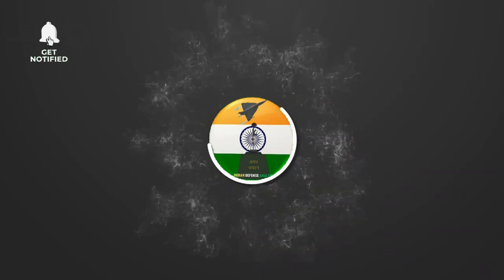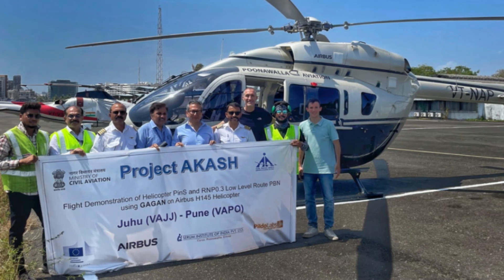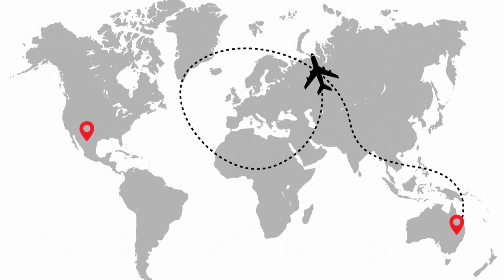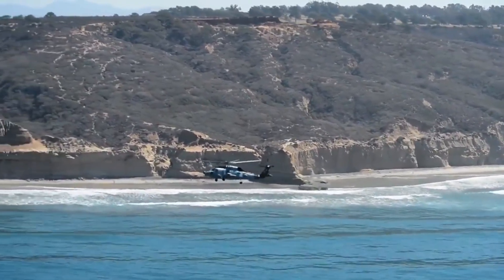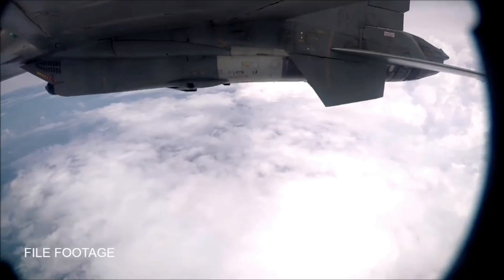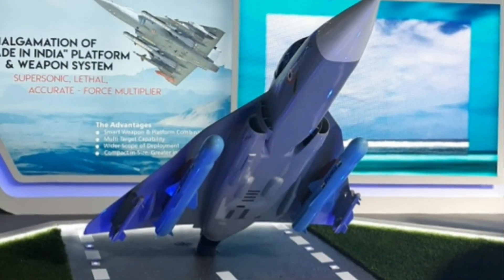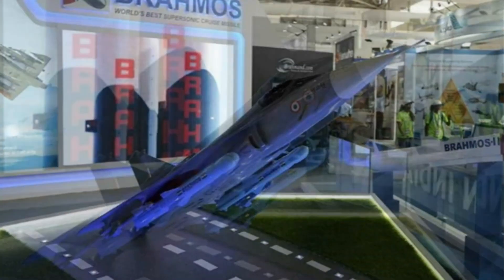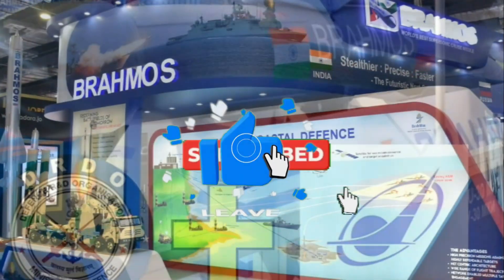Asia’s 1st navigation for helicopters using GAGAN by India | BrahMos NG – 1 year away from trial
Asia’s first performance-based navigation for helicopters

GPS Aided Geo Augmented Navigation (GAGAN) is a space-based augmentation system for providing the best possible navigational services over the Indian FIR (Flight Information Region) with the capability of expanding to neighbouring FIRs. It was jointly developed by the Indian Space Research Organisation (ISRO) and the Airports Authority of India (AAI).

On 1st June 2023, India conducted Asia’s first demonstration for Performance-Based Navigation for helicopters showcasing the cutting-edge capabilities of GAGAN. The flight demonstration of a point-in-space departure from Juhu Airport to Pune, utilising the Low-Level Route (LLR RNP0.3) with the assistance of GAGAN has been successfully validated.

The LLR RNP0.3 route refers to the Low-Level Route with a Required Navigation Performance (RNP) specification of 0.3. RNP is a navigation specification that ensures aircraft can fly precisely along a predetermined flight path with a specified level of accuracy. The RNP value represents the lateral navigation accuracy in nautical miles. The LLR RNP0.3 route indicates that helicopters flying on this route must maintain a navigation accuracy of 0.3 nautical miles, allowing for precise and reliable navigation at low altitudes. The LLR RNP0.3 route is specifically designed to support helicopter operations, providing them with a designated and optimized flight path for efficient and safe travel.

The successful validation of this technology demonstrates the commitment made during the 4th Heli-India Summit for Project AKASH, which aims to establish safe and efficient air corridors using the advanced features of GAGAN.

BrahMos NG – 1 year away from trial

The BrahMos missile is the prime conventional strike weapon of Tri-services of India. The Indian Army has deployed the BrahMos batteries in Ladakh and Arunachal Pradesh along its border with China. Indian Navy has armed all its capital warships BrahMos missile. The IAF deployed SU-30 MKI modified to carry BrahMos in its almost all squadrons.

The BrahMos Aerospace has already begun work on the BrahMos NG (Next Generation), which is expected to be a lighter and stealthier version of the existing platform. Atul Dinkar Rane, CEO and MD, BrahMos Aerospace had told that the focus of the company is on the new BrahMos Next-Generation missile. This missile will weigh almost half of regular BrahMos missile.

The design work on the NG is going on and the design assessment will be done in Moscow soon. Following which there will be qualifying trials of the new version of the BrahMos Missile by 2024. By 2025, it is likely to be provided to the Indian Air Force.

The company is aiming for 1,330 kgs of weight and performance in terms of range to be around 300 kms at a speed of Mach 3.5 and launchable from any aircraft.

The BrahMos NG will feature an indigenous seeker with AESA radar and it will have a lesser radar cross section in comparison to the previous version. The speed and range of the BrahMos NG makes it powerful stand-off weapon and very effective in SEAD mission.

SU-30 MKI will be able to carry 5 BrahMos NG missiles and LCA Tejas will be able carry two of them. Each BrahMos-NG missile will cost approximately $2.6 million.

Brahmos aerospace has also planned to make Brahmos NG capable of being launched from torpedo tube. This will greatly boost the fire power of Indian Navy’s submarine fleet and negate the need of VLS in P75I. The existing Kalvari class submarines will also be able to launch the BrahMos NG from its existing 533 mm torpedo tubes. At present the Kalvari class submarines can launch Exocet SM39 anti-ship missile with a range of just 50 km.